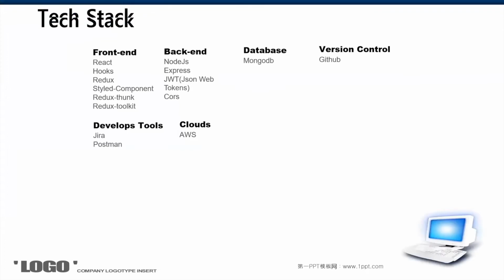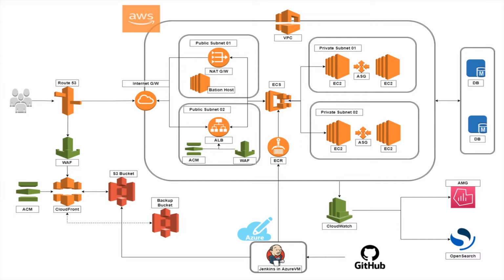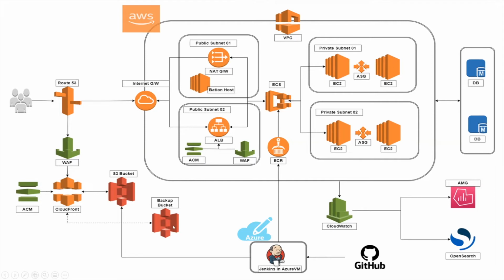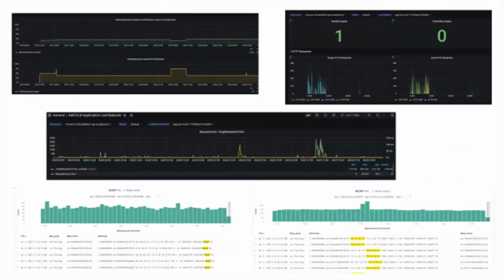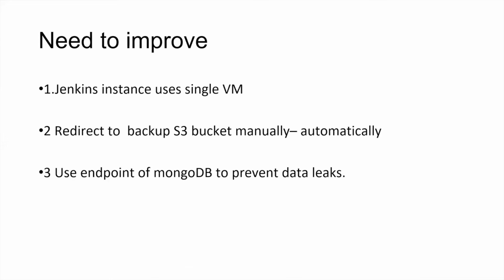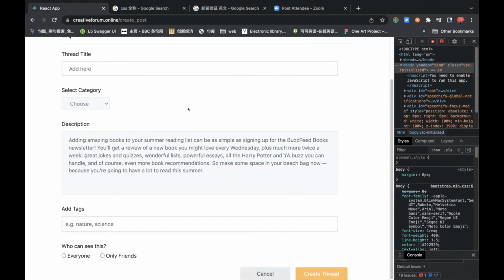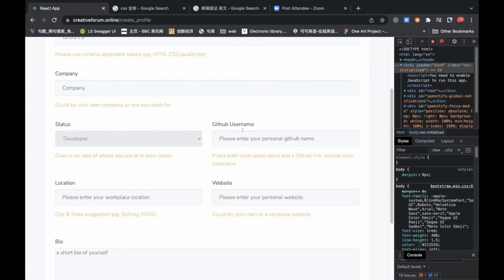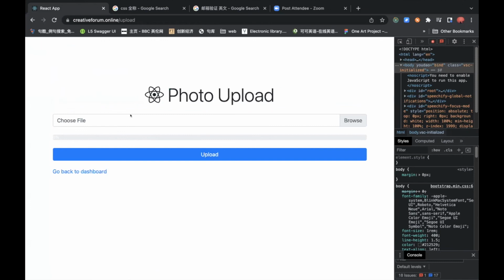Web开发全栈项目班15期 & DevOps项目实战班06期团队项目展示： CreativeGang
❤️Follow Me❤️

匠人小花：XiaoreJRMel
悉尼客服微信：sydneyjiangren  ,  tech_sydney
墨尔本客服微信： jr-mel-admin  ,     jr-mel-admin2
布里斯班微信：annjiangren  ,  jracademy_business
阿德莱德微信：jracademy-ade
匠人找工微信：jiangren_jobs